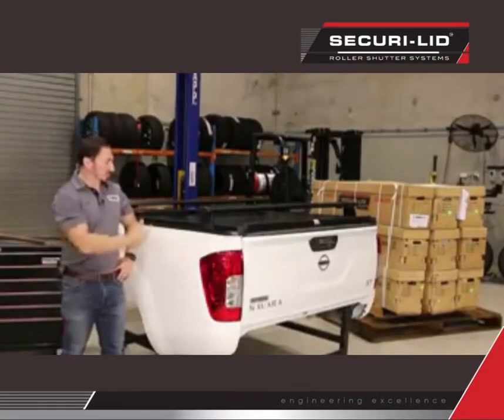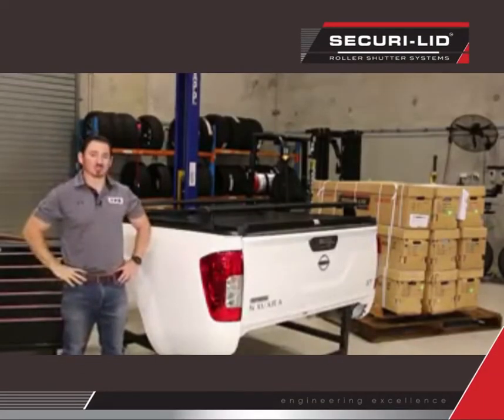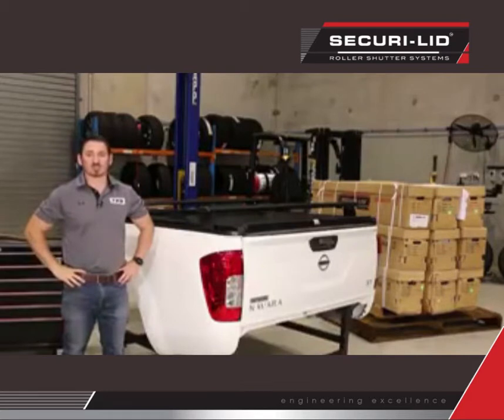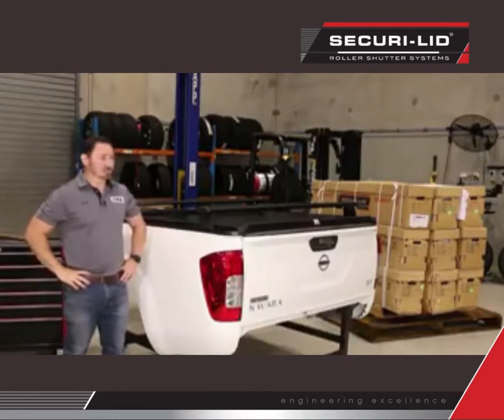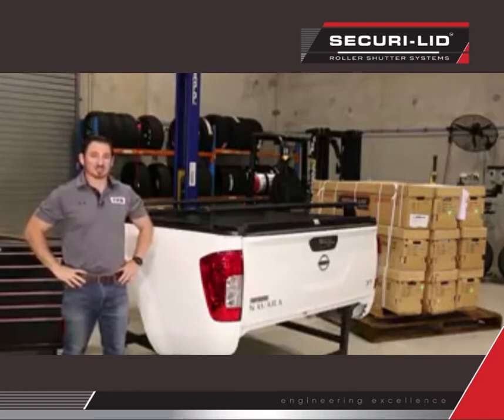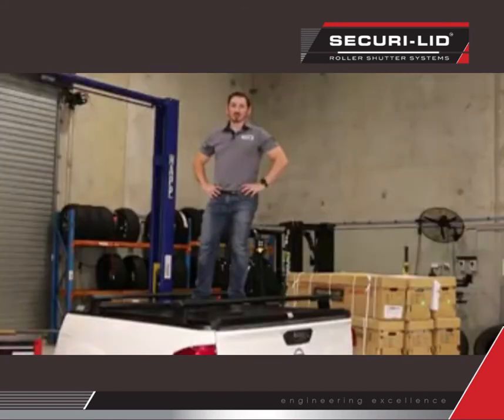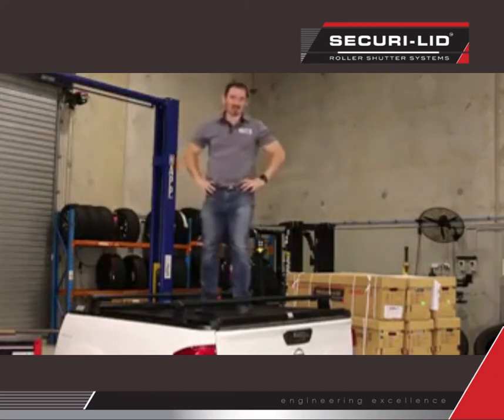Securi-Lid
Securi-Lid testing DURABILITY, TOUGHNESS and SECURITY to sustain our commitment to our brand is critical in quality control and hugely important for research and development of new products.  Striving continually to Engineering Excellence! Proving toughness.